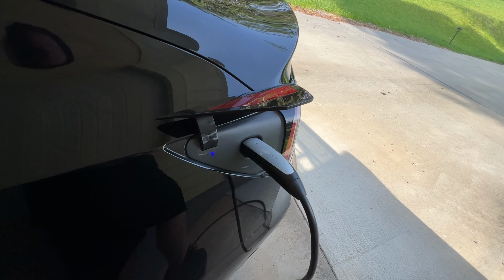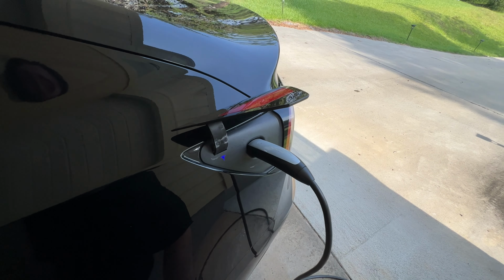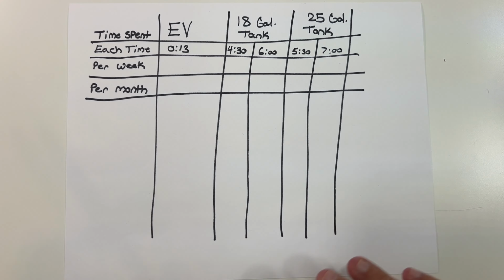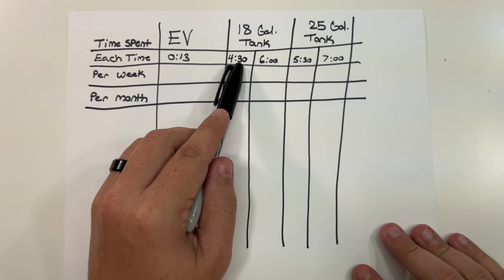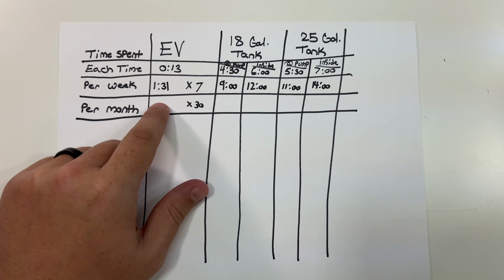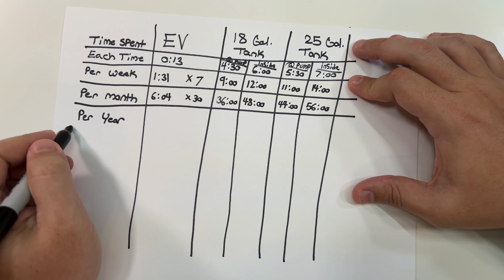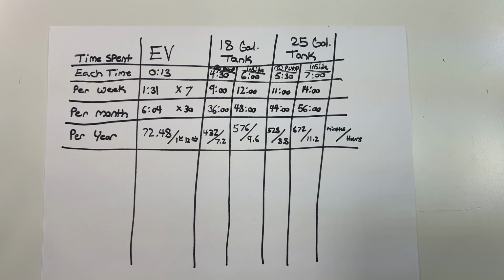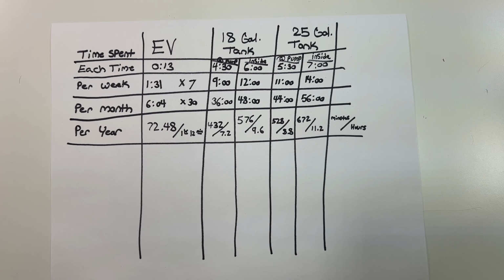Time Spent Filling Up A Gas Car Vs Charging An Electric Car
In todays video we see how much time it takes out of your life to fill up a gas car every Week, Month and Year. Versus how much time an EV owner spends plugging in their EV every night. The ICE owners and EV Haters will not like this video. Check it out!